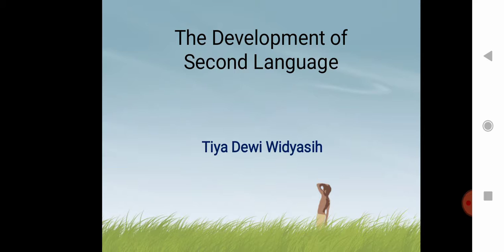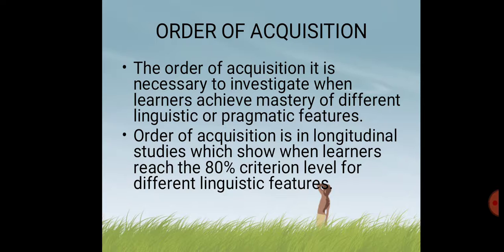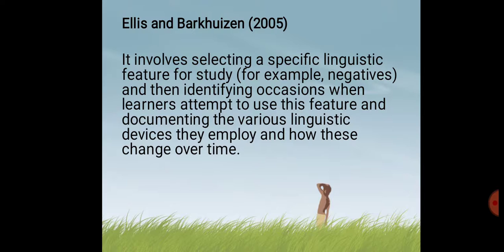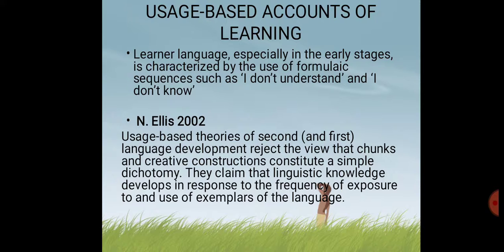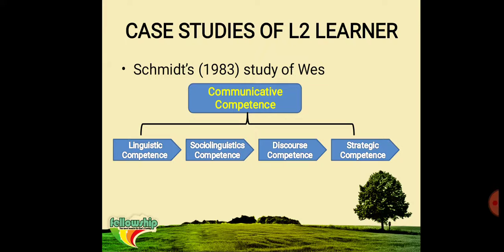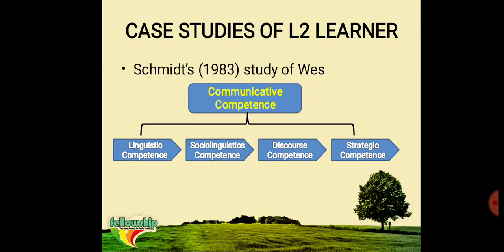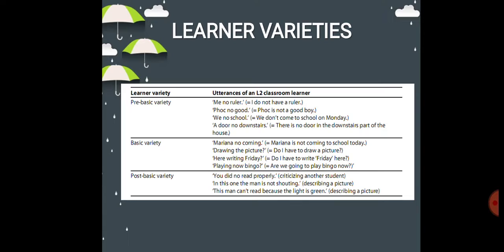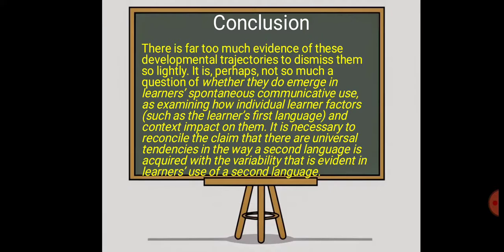The Development of Second Language | Second Language Acquisition | SLA | English Teaching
The Development of English as Second Language